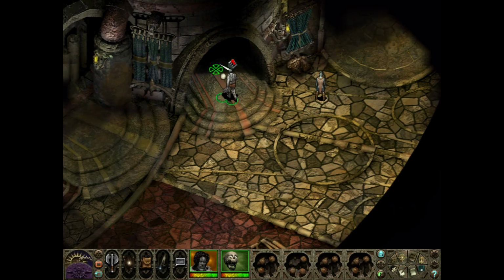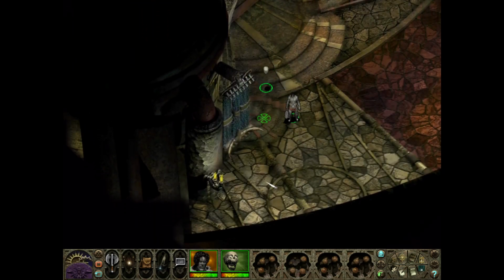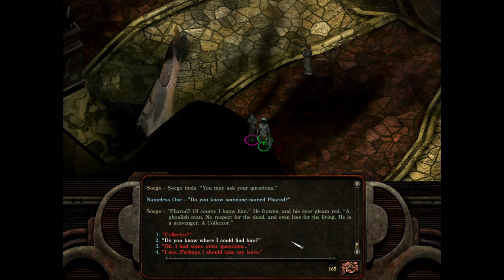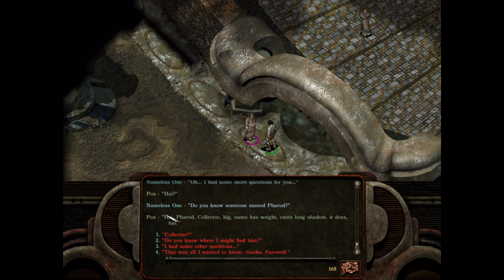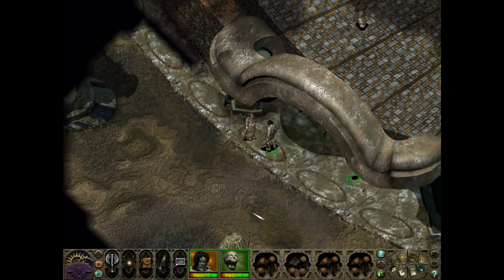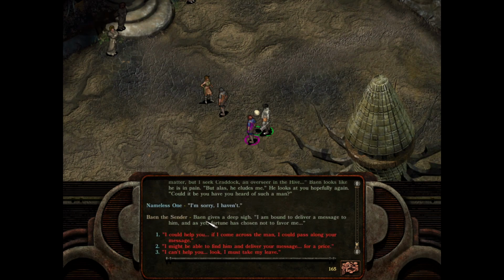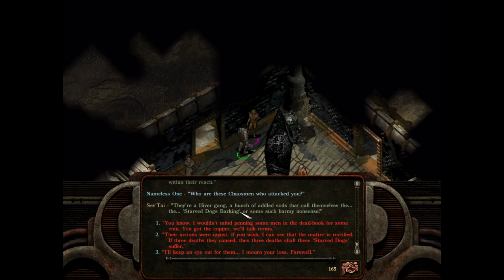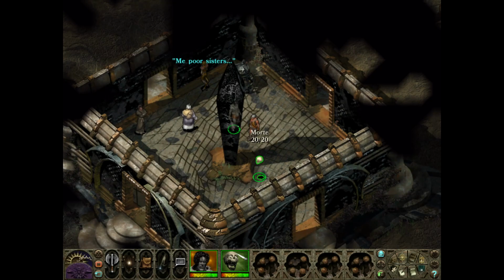Planescape: Torment EE: 005: Leaving the funeral home on two feet.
Well, we came in on our back, but we left on our feet.  That's usually pretty good for a visit to a mortuary!